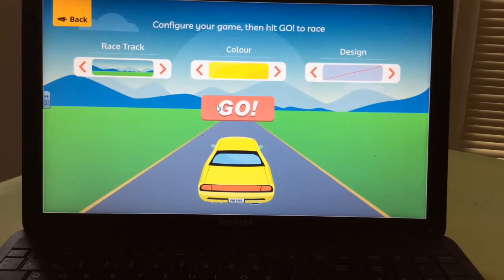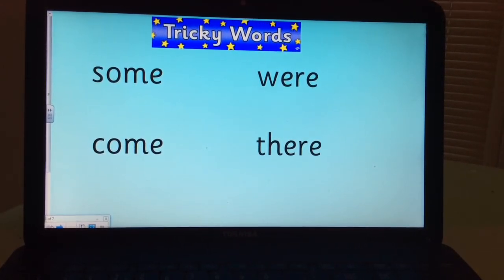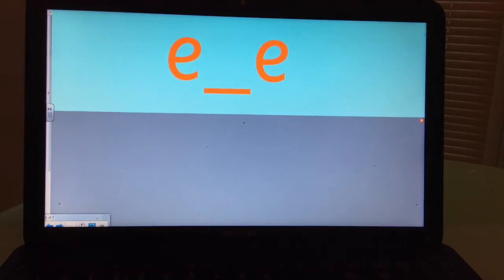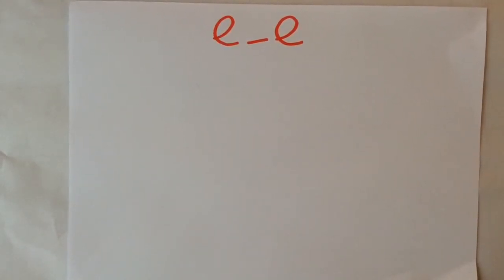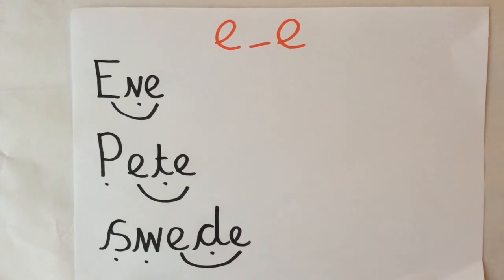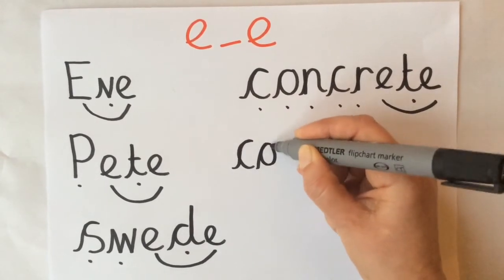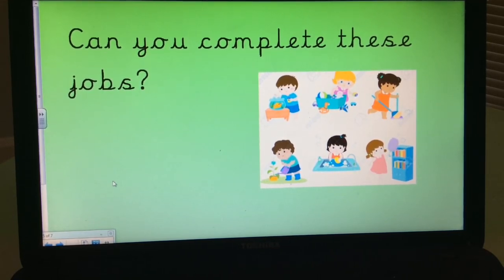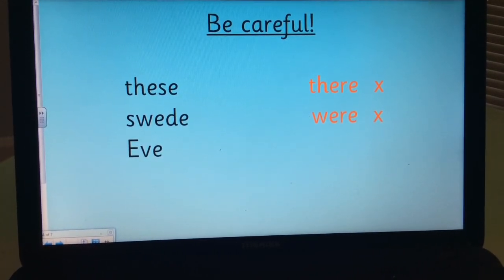Year 1 Phonics Friday 22nd January